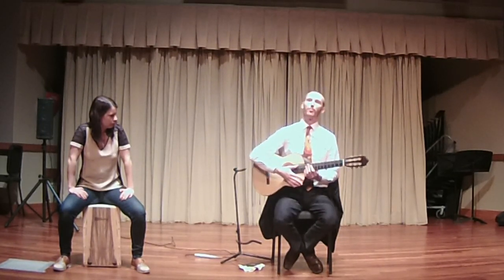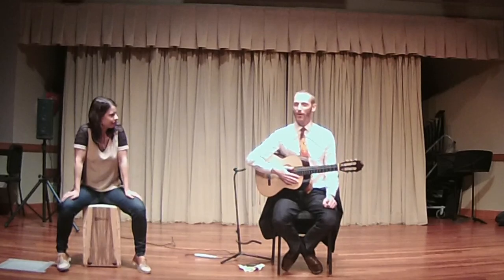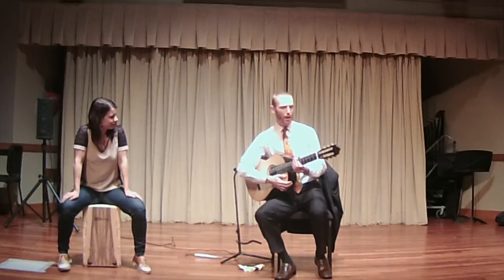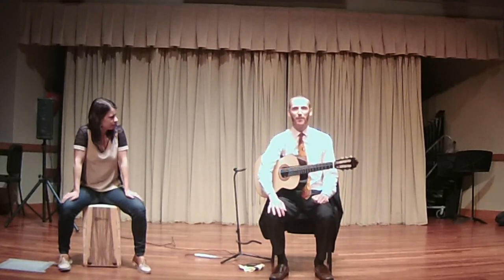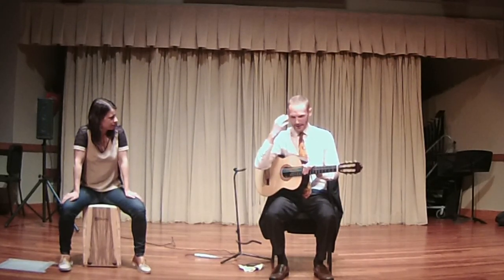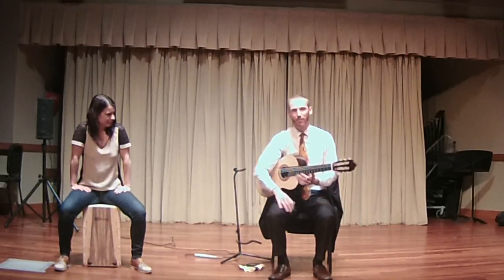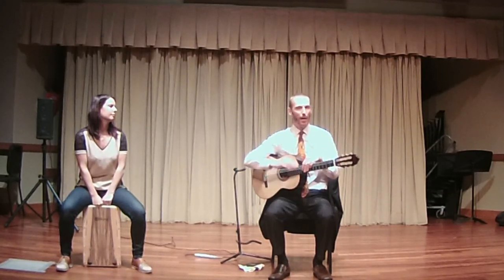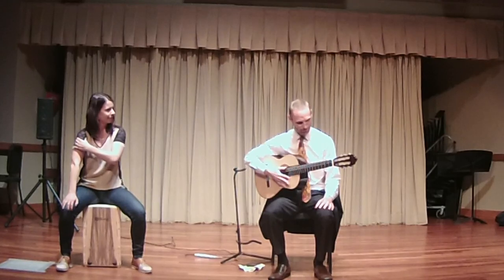Soleá por Bulerías Intro - Flamenco Recital - Mitchell Thomas (Part 9)